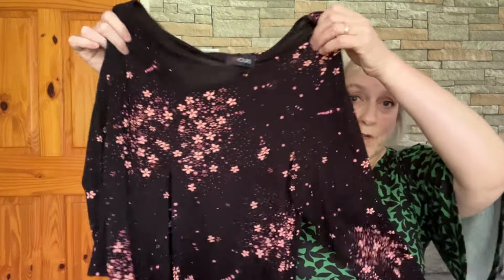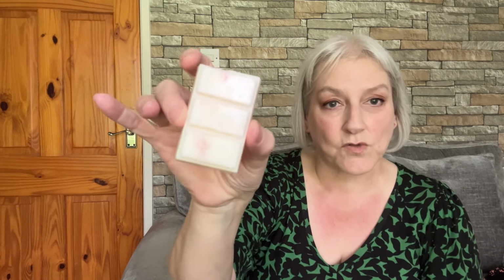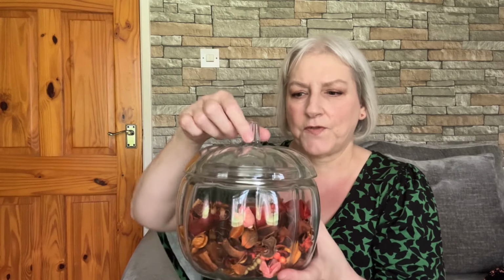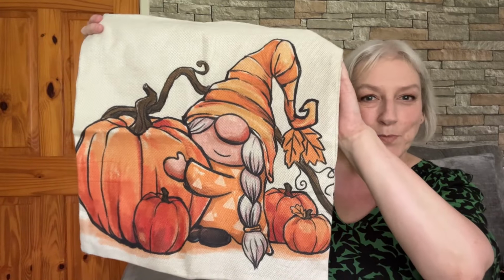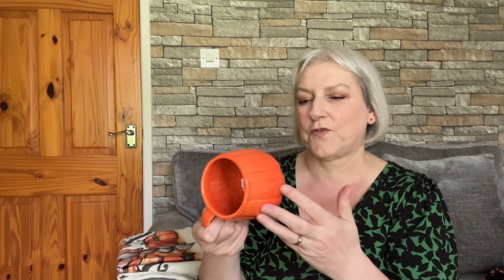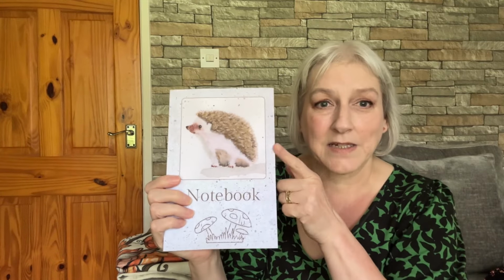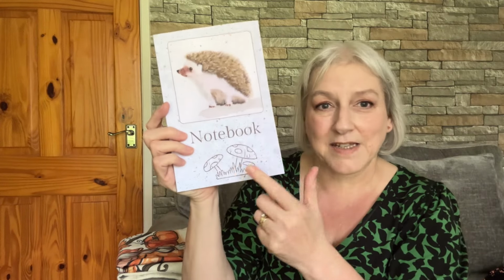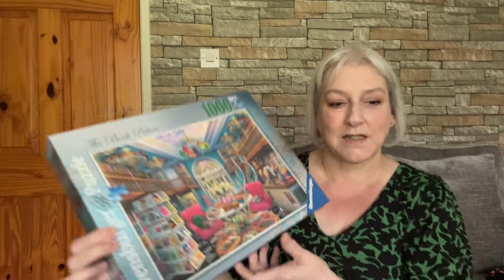Preparing for a Cosy Autumn without Spending Money!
Preparing for a cosy autumn in collaboration with The Transatlantic Housewives : @BusyBeeMaree @tinastalktime & @Maria_crocker

@robsonsretreat wax melts

Mentioned in this video:
🦔 Hedgehog Notebook
🐄 Cow Notebook
🐞 Ladybird Notebook
🦩 Flamingo Notebook

(to help with our living costs as my husband goes through treatment for Mantle Cell Lymphoma